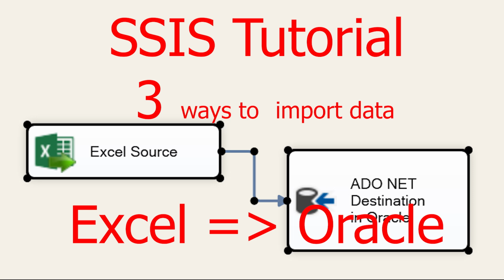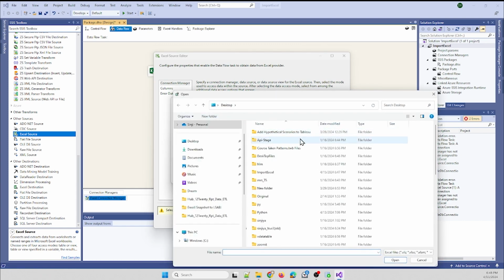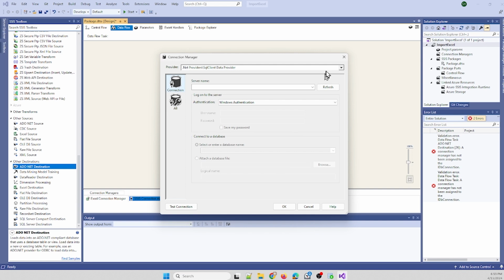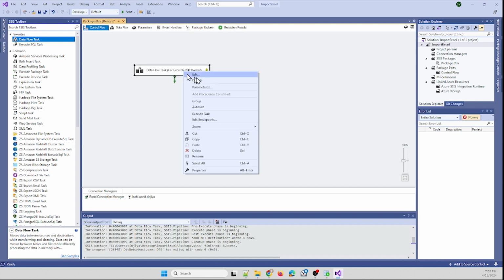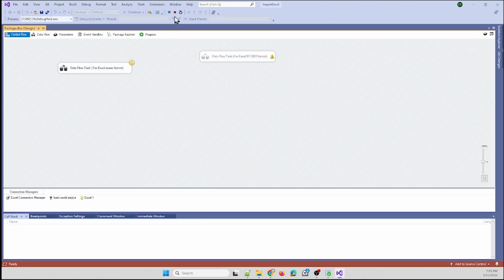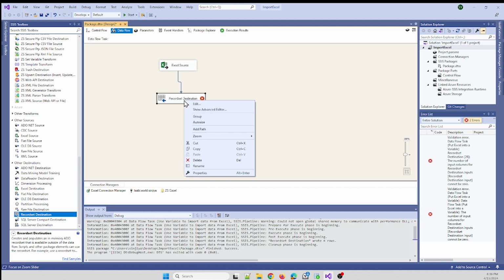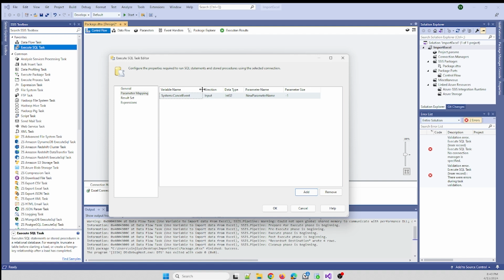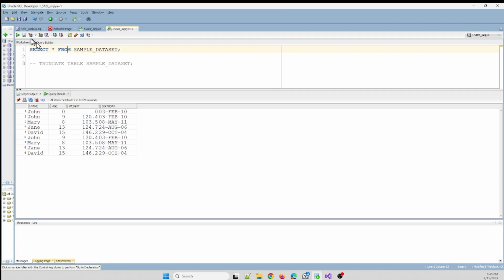SSIS Tutorial - 3 ways to Import Excel to Oracle using ADO.NET connection. The issues & fixes.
Visual Studio SSIS Tutorial - 3 ways to Import Excel to Oracle using ADO.NET connection.  The issues & fixes.
0:00    Introduction and setup
2:20   1. Using Microsoft's Built-in Excel Source
7:40   2. Using ZappySys SSIS Powerpack's ZS Excel Source
10:50 3. Using User variable and ForEach Loop to import Excel data

2. 1812 Overture - Tchaikovsky